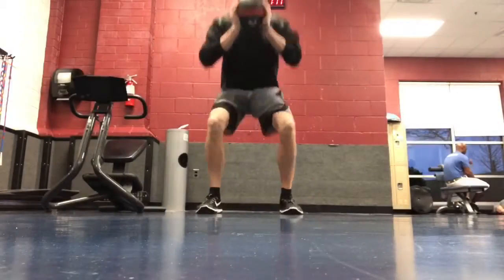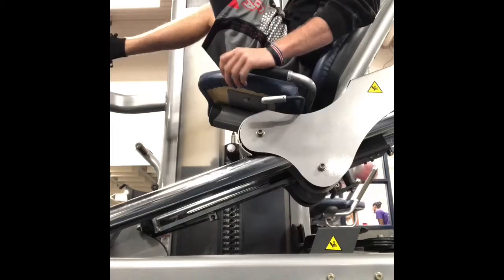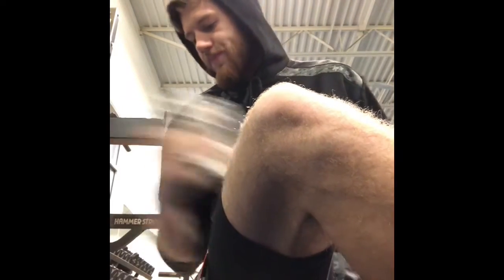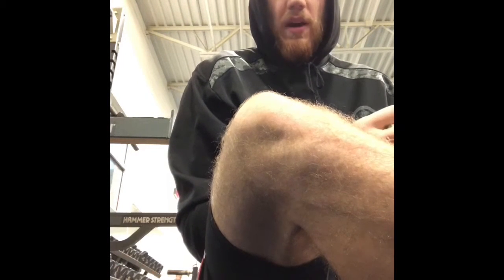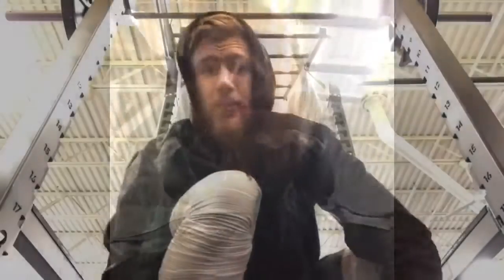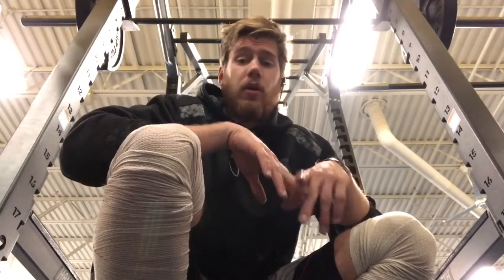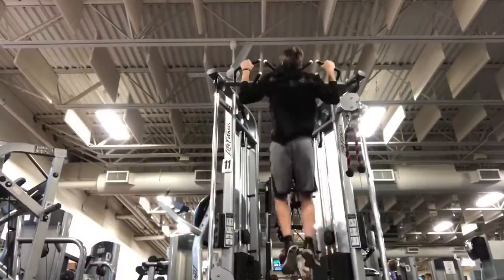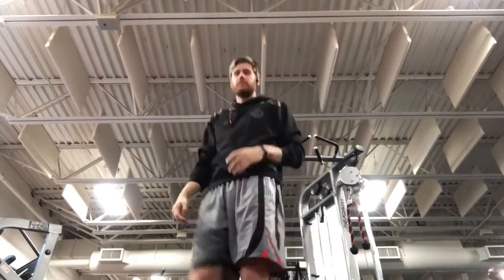Day 2: Push and Pull challenge + Mom advice